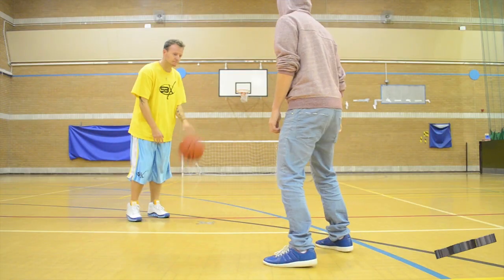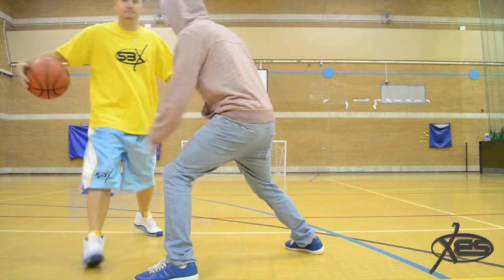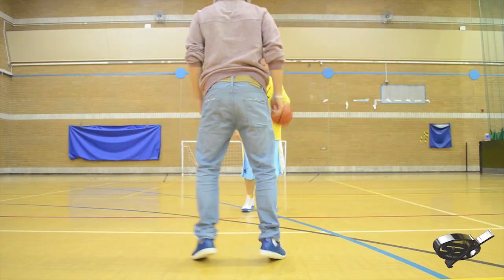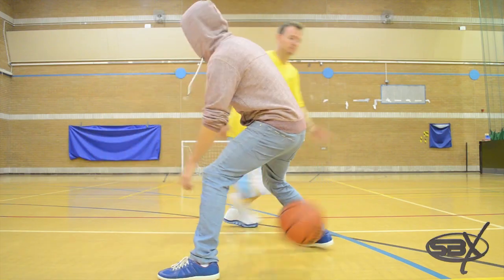How To Do Through The Legs Streetball/Basketball Move | Tutorial | Tom "Conman" Connors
Learn Streetball / Basketball Tricks, Skills & Moves with Tom "Conman" Connors - Every few weeks "Conman" will release more tutorials. This video teaches you how to pass the basketball through your defenders legs.

Tom "Con-man" Connors is considered a street basketball legend and one of the best street basketball players in the world. Not only an urban sport star throughout the globe. Tom entertains millions with his basketball skill and antics from the centre stage to the rugged street basketball courts. Conman appears in All Star and exhibition games and featured in his own UK and European tours with his team "SBX". Con-man has developed an established portfolio since the beginning of his career, a fully sanctioned Sporting Champion and the face of UK basketball, a multi Guinness World Record holder and European street basketball champion. In various fan polls over the last 10 years, "Conman" has consistently been voted in the top 10 streetball players in the world and voted as high as 3rd numerous times.